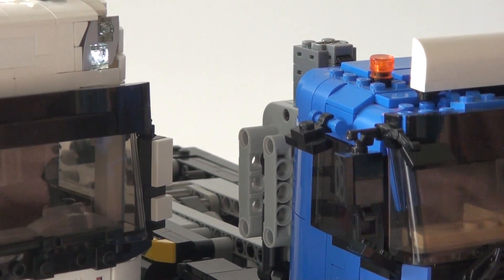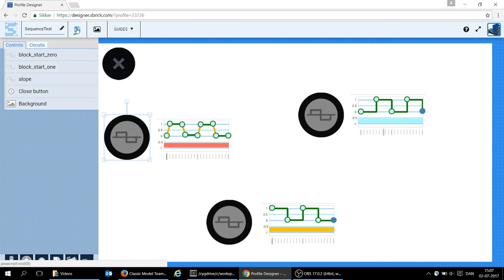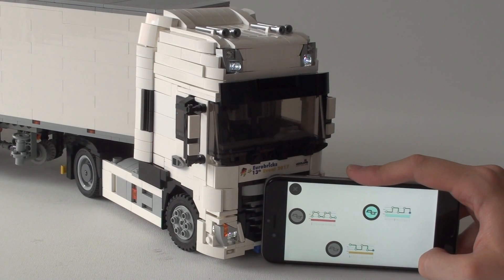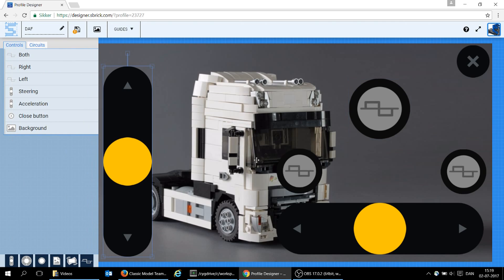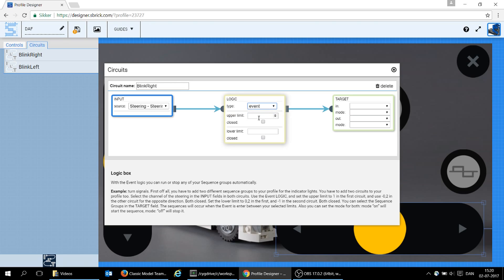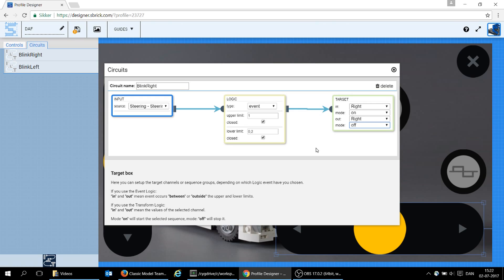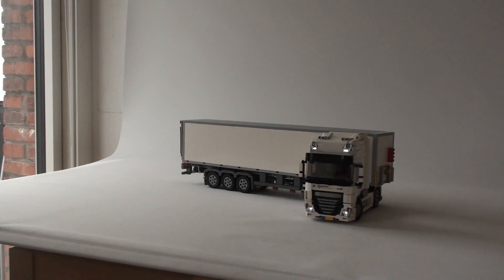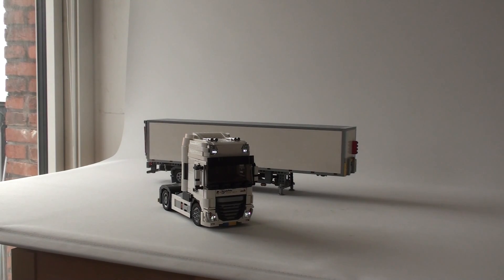SBrick - How to make turn indicators on LEGO creations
In this video I show how to program turn indicators (and emergency indicator) on your SBrick.

The video for the Volvo container truck (Here I also explain how to make the sequences)